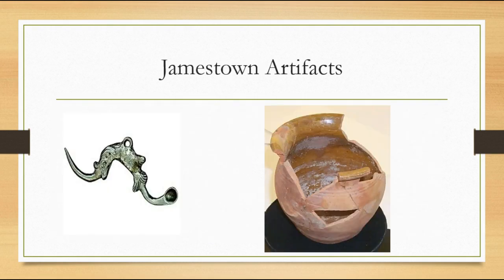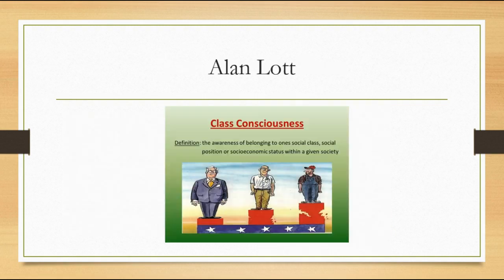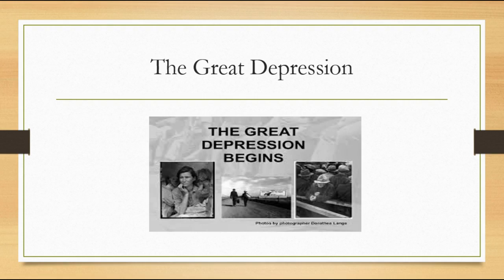Class in America in the 20th Century